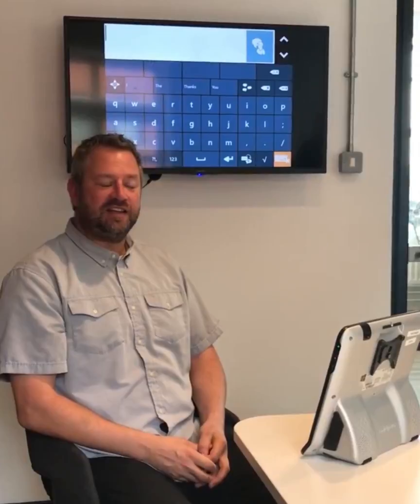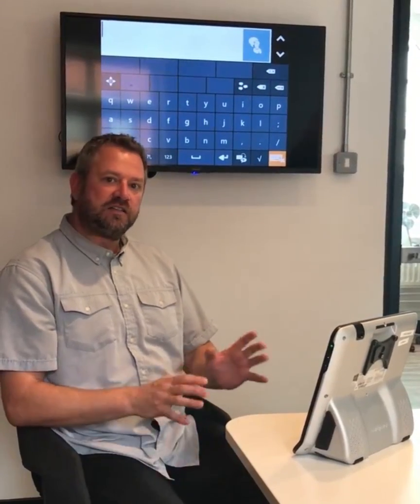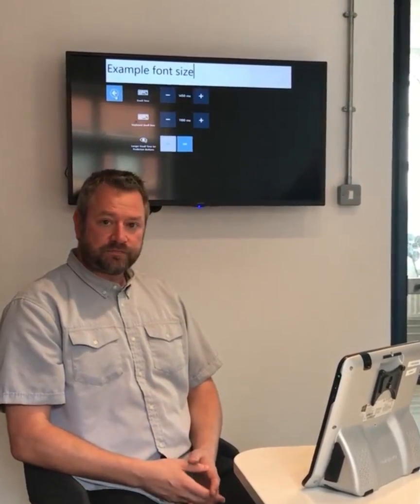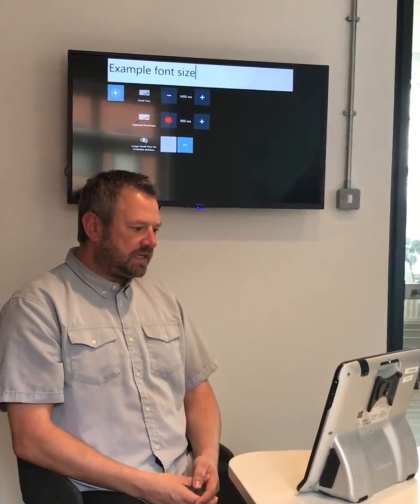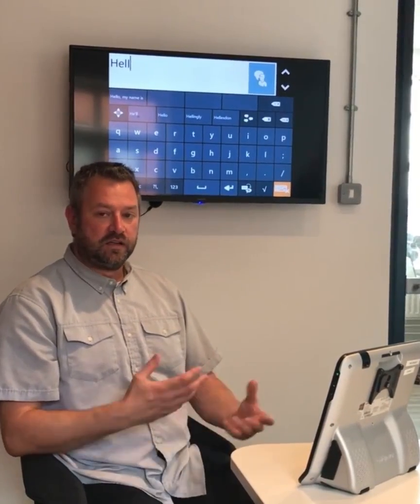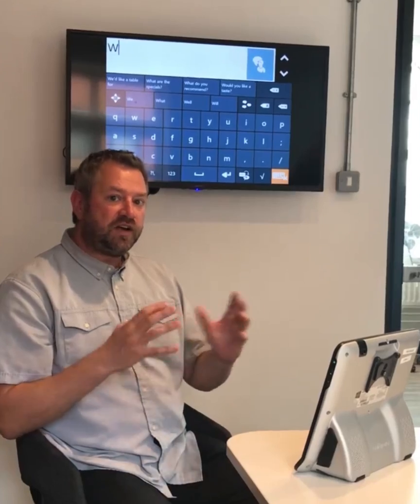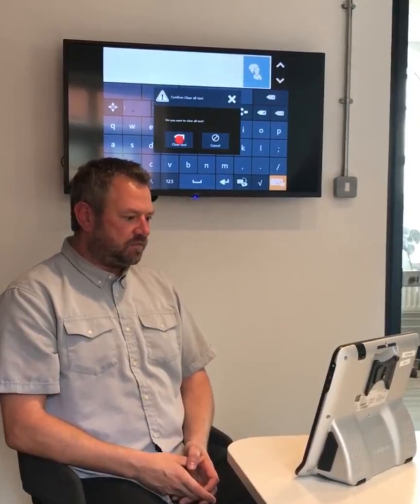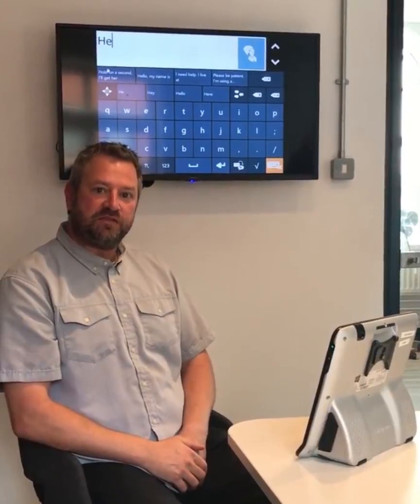Individual Dwell Times in Communicator 5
Learn more about individual dwell times for eye tracking in Communicator 5 by Tobii Dynavox.